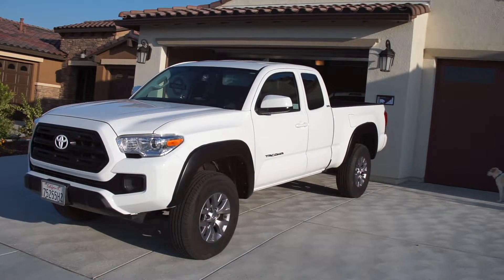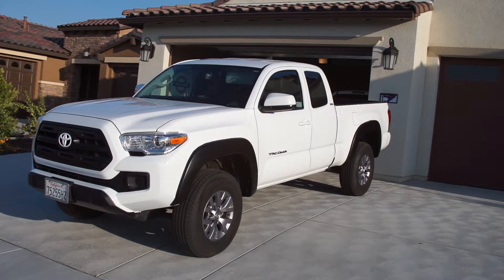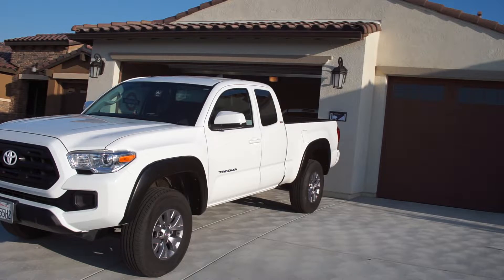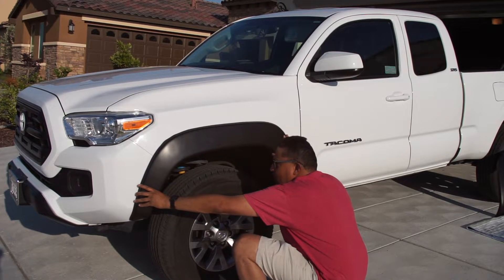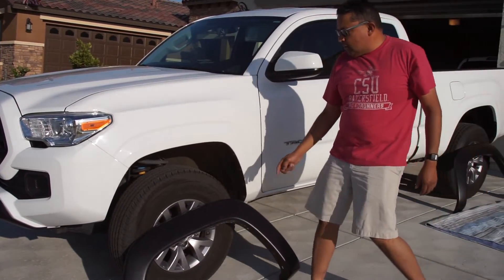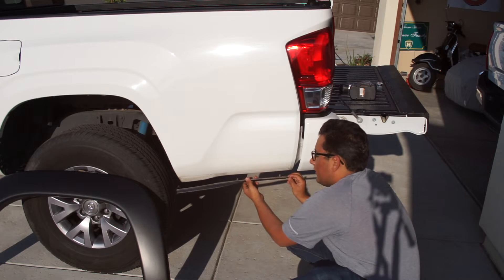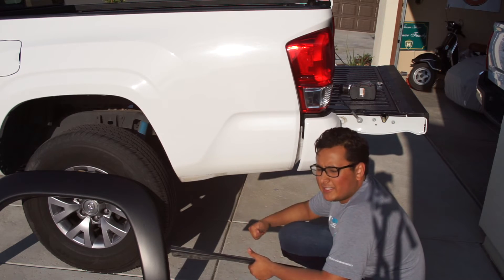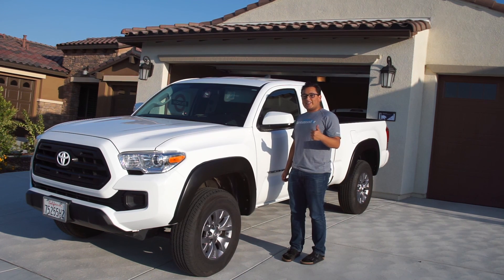2016-19 Toyota Tacoma Bolt on Fender Flares: Lund SX125S Install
This is an overview of the installation of the Lund SX125S Fender Flares. What is great about these is that there is absolutely no drilling required and they bolt on. All in all they give OEM style looks for a fraction of the price.